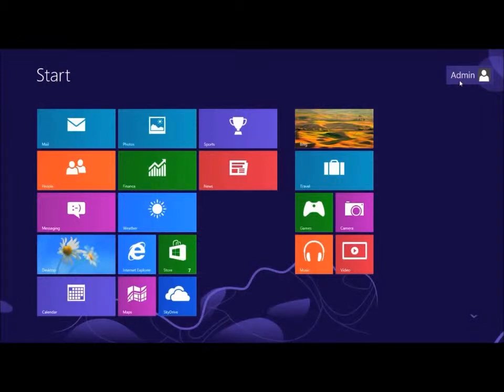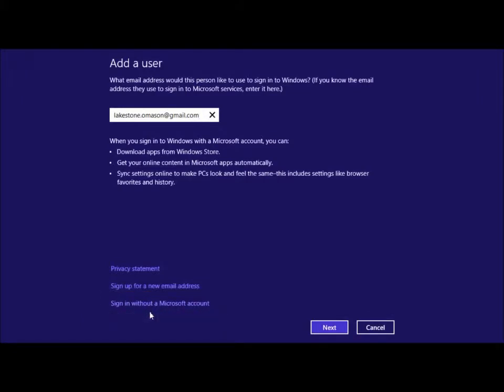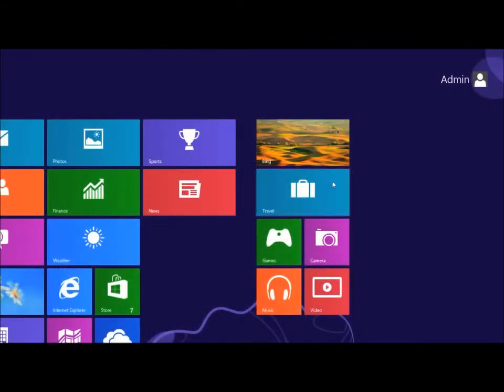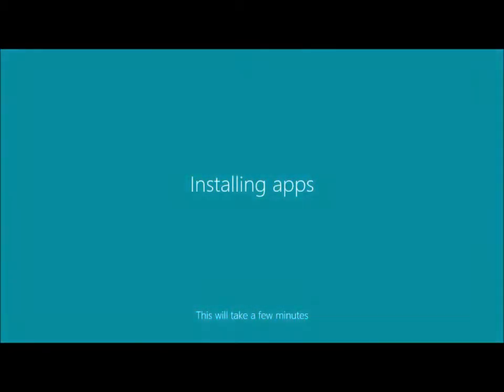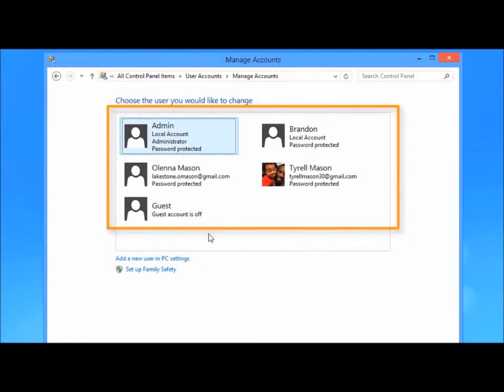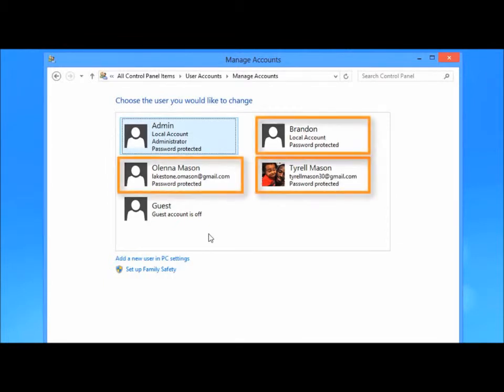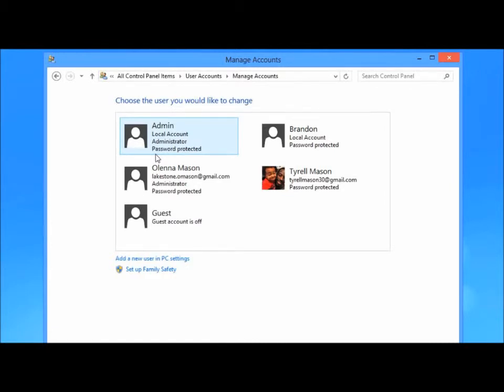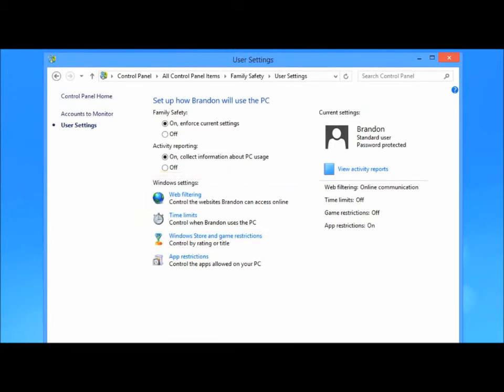Windows 8 User Accounts and Parental Controls